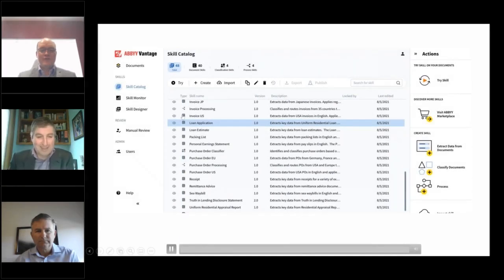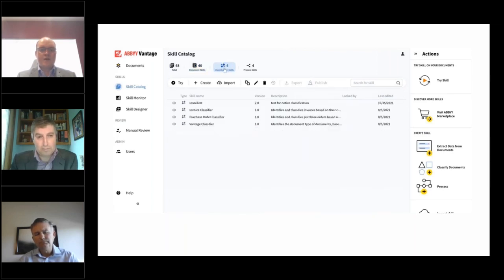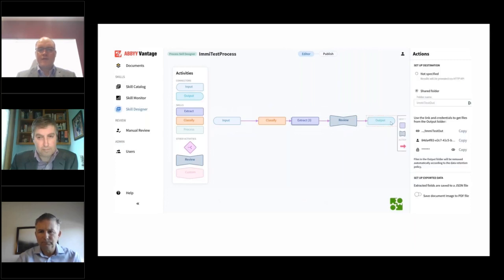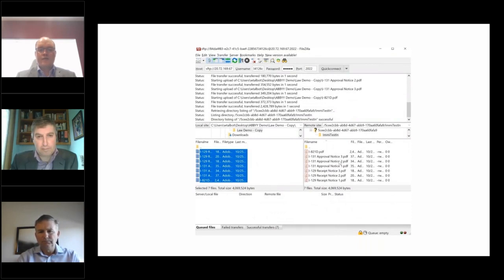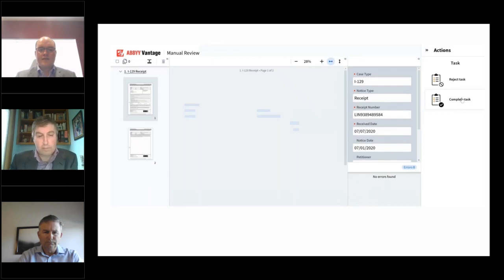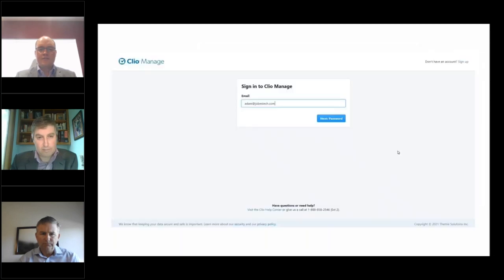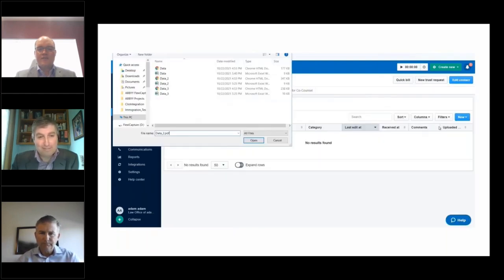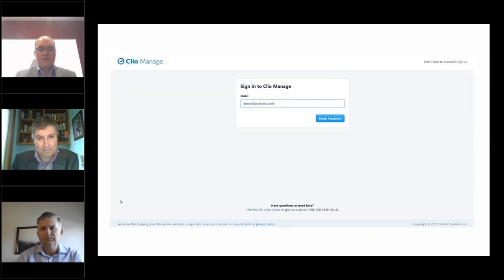ABBYY Shorts - Vantage: Demo: Processing legal documents with ABBYY Vantage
Watch this demo and see how you can process legal documents with ABBYY Vantage. See all stages of this process and learn how easy and fast it can be set up by any business user.